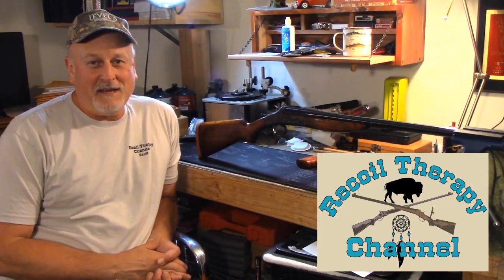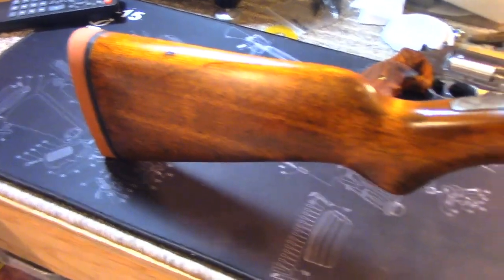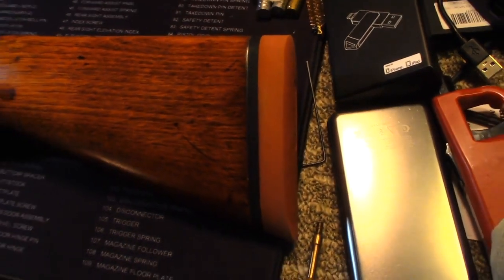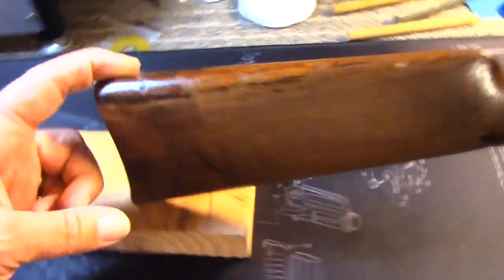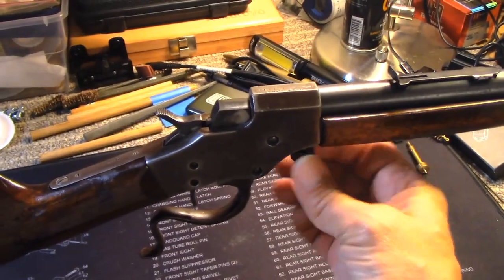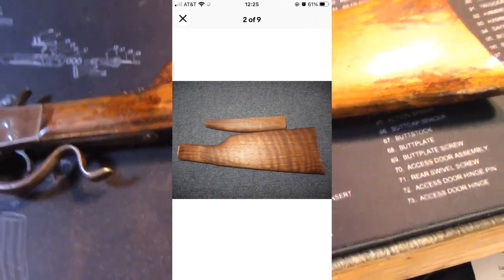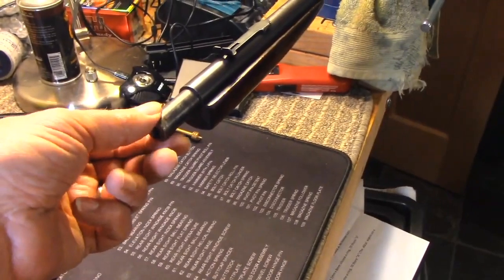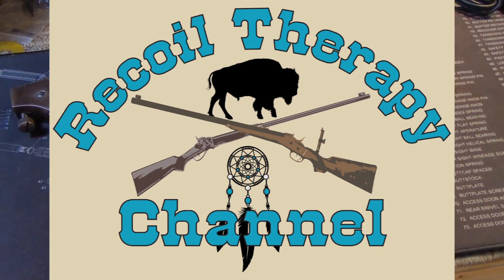Stevens Model 1915 (The Favorite!) Restoration part 1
This old Favorite came to me from the other side of the family. It had been used for years and not cleaned or seemingly taken much care of. It’s been sitting in my safe for about 5 years now and I’ve decided to go ahead and restore it.

This will be a series of videos tracking all the steps of a simple restoration process.  In this video, we’re assessing what needs to be done and sourcing some parts and outside labor.

Next video will befitting and bedding the stock and shipping the gun off to Al in Montana for metal finishing and bore re-lining.